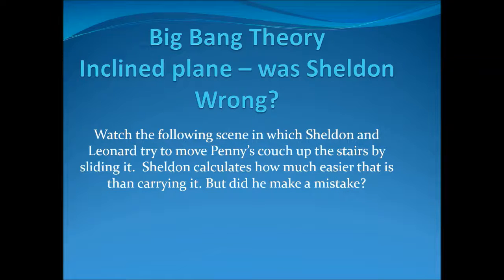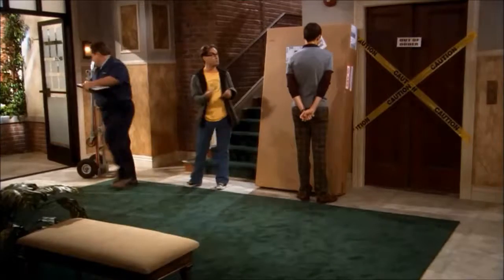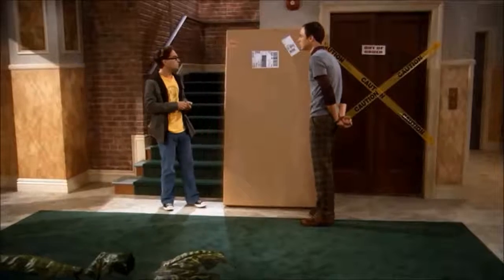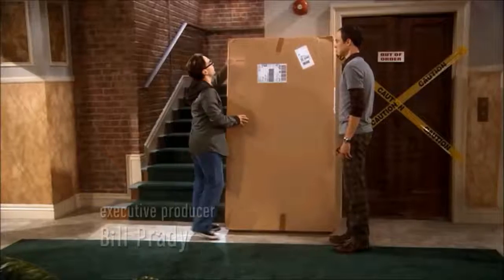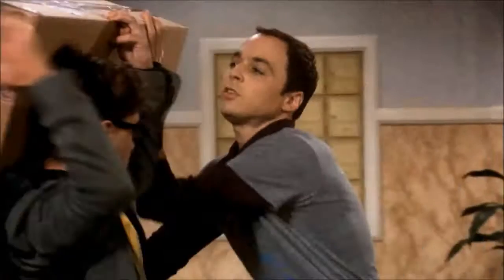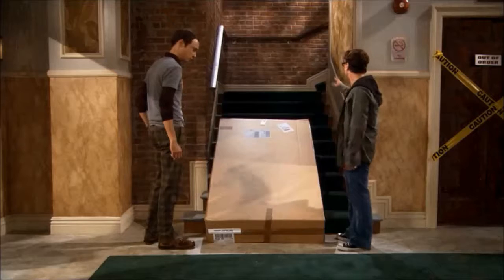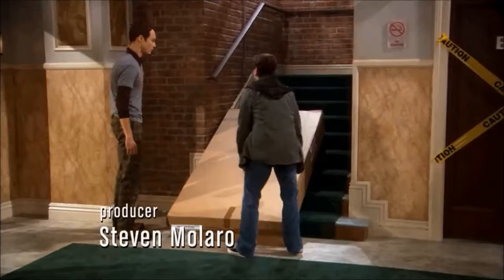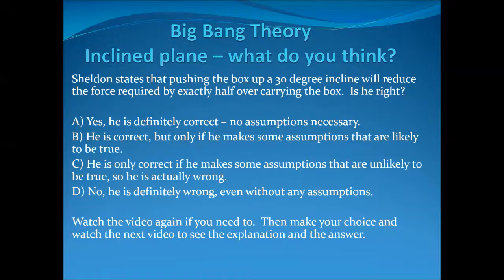Big Bang Theory inclined plane scene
This video shows a scene from the TV show Big Bang Theory in which Leonard and Sheldon try to move a heavy box up the stairs by sliding it. Sheldon states that sliding it is exactly half as hard as lifting it. Is he right? Watch this video and decide what you think, then watch the next video for an explanation and analysis of whether or not he is correct.